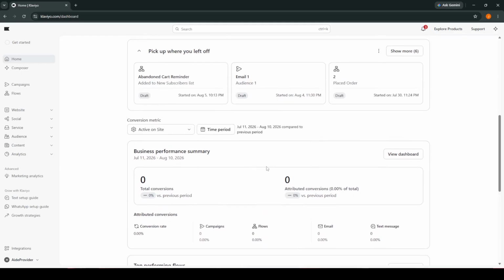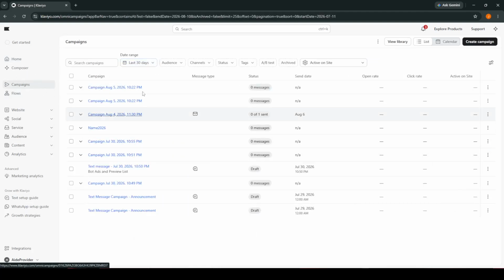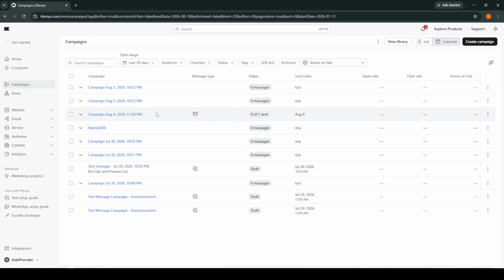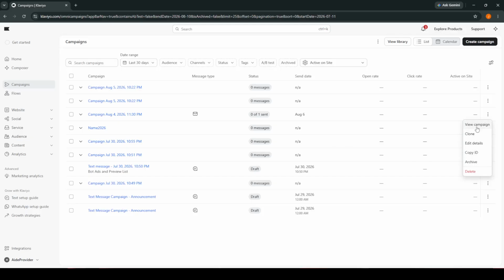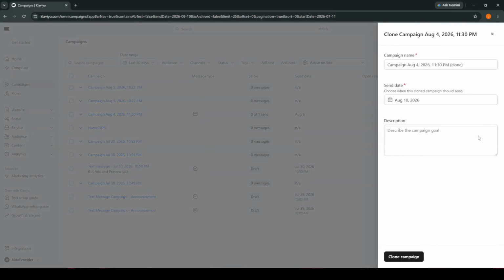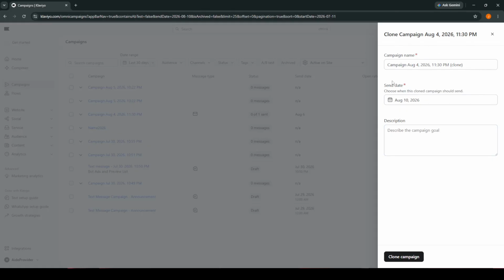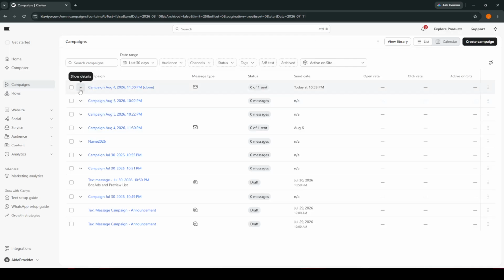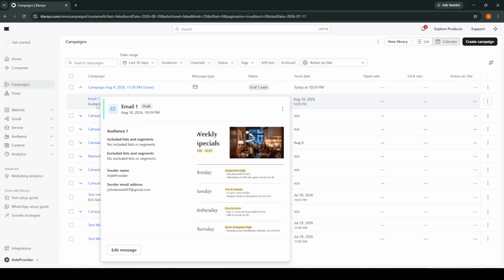How to Resend Emails in Klaviyo That Went Into Spam Folder [2026 Easy Guide]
Learn how to resend emails in Klaviyo after they land in spam. In this quick tutorial, you’ll see how to review Klaviyo send status, locate the message, and resend it safely so recipients get it. If you’re searching Klaviyo resend email from spam, fix spam deliverability, or Klaviyo email went to spam, this helps.

-Google Drive
-Google Meets
-Google Sheets
-Google Chrome
-Google Forms
-Google Gmail